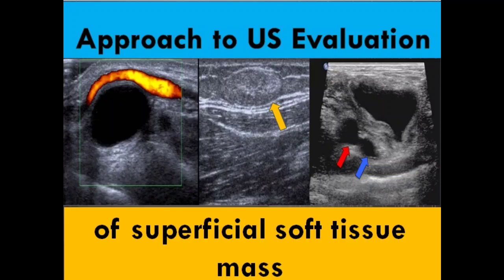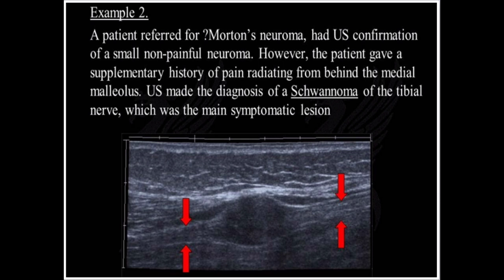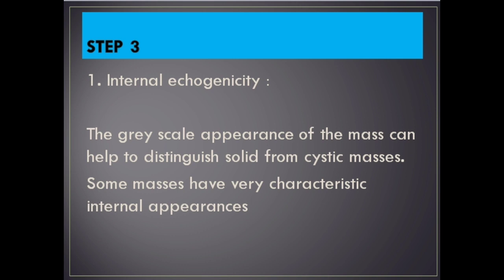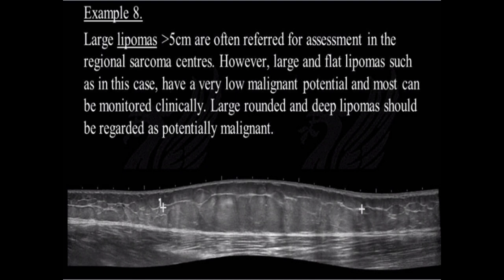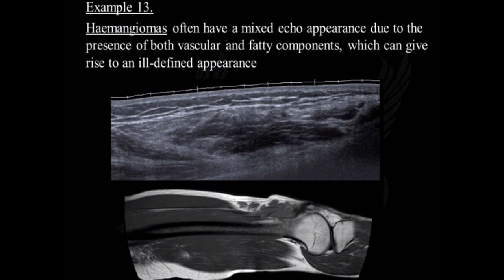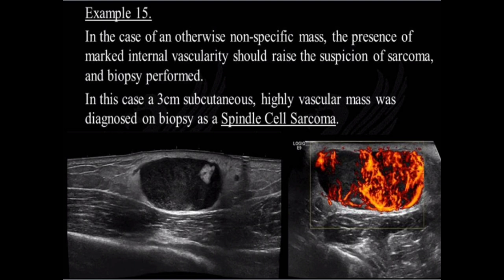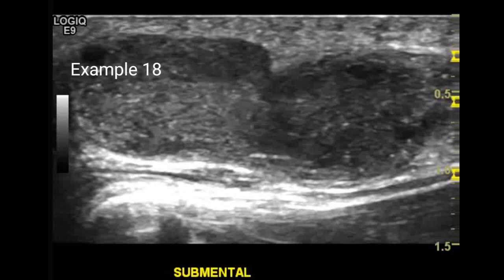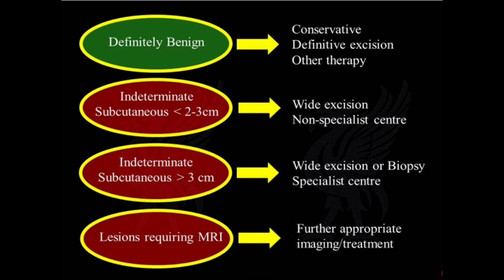Approach to ultrasound evaluation of superficial soft tissue mass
this video will discuss approach to ultrasound evaluation of superficial soft tissue mass.